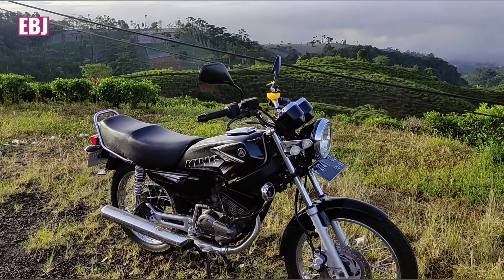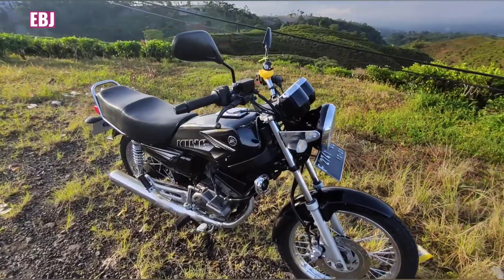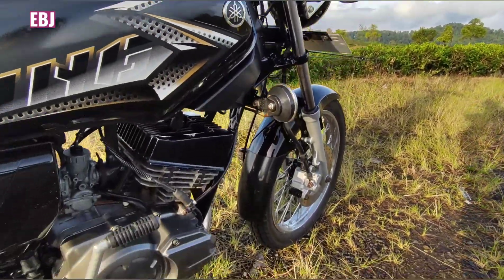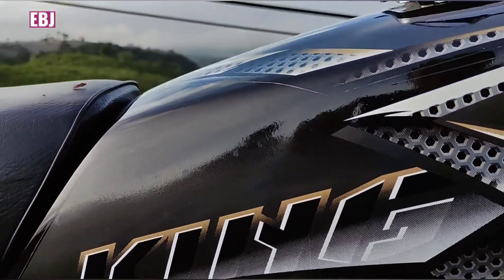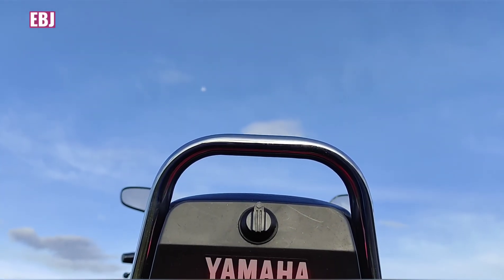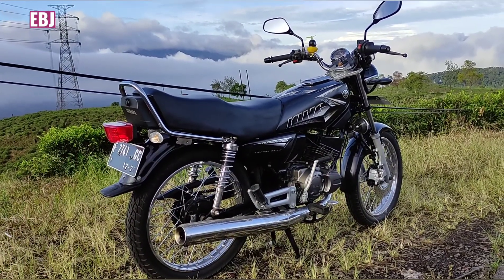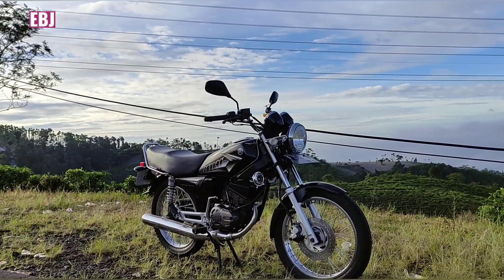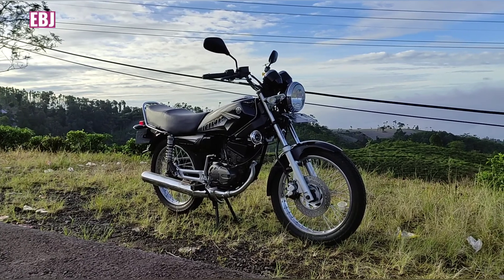RESTORASI MODIFIKASI RX KING 2003 2008⭐⭐⭐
Ass.. Hallo Om bro..
Video ini memperlihatkan hasil restorasi yamaha Rx king 2003 ke tahun 2008 Peredam, smoga bisa menjadi inpirasi 🙏